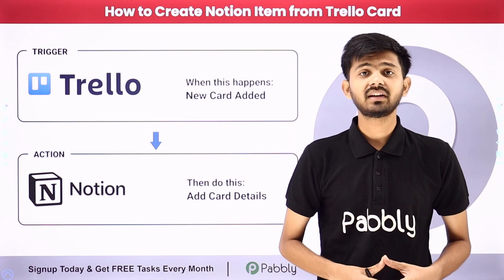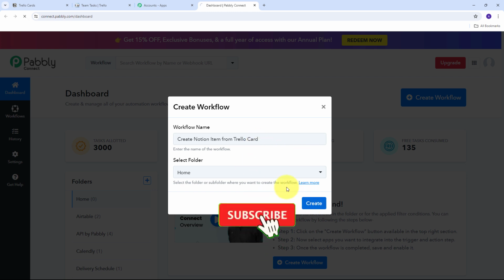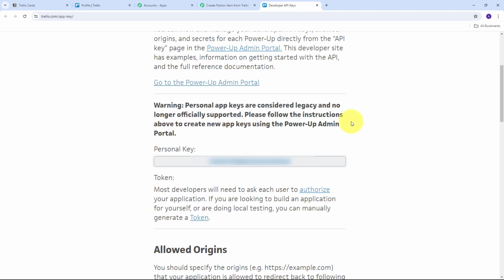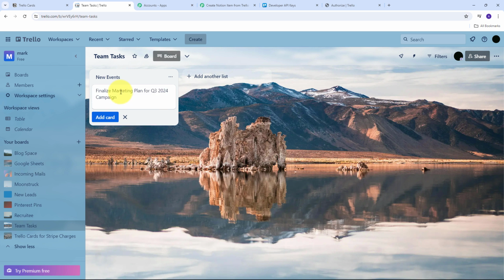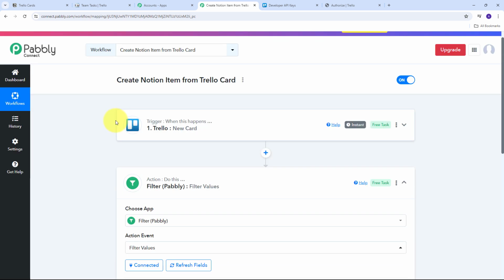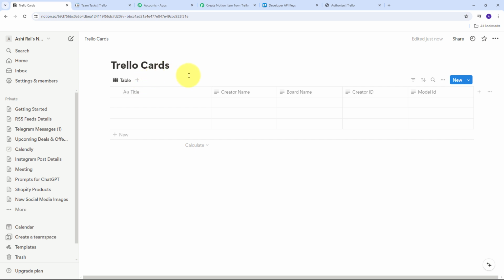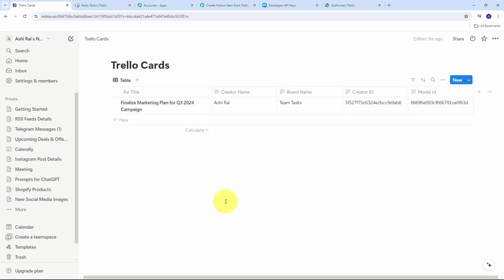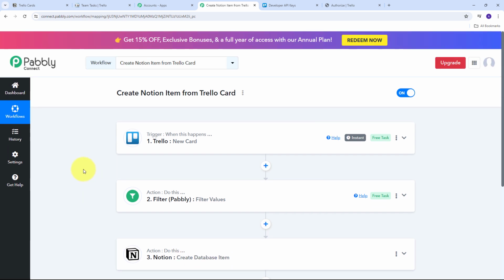How to Create Notion Item from Trello Card | Notion Trello Automation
In this tutorial, we'll guide you through the process of creating a Notion item from a Trello card using Pabbly Connect. Trello is a popular project management tool, while Notion is a versatile workspace for notes, tasks, databases, and more. By integrating Trello with Notion through Pabbly Connect, you can automatically convert Trello cards into Notion items for efficient workflow and task management. Follow our step-by-step instructions to set up this integration effectively, ensuring that your Trello cards seamlessly create Notion items for streamlined project and information management.

1. Automation: Pabbly Connect offers automation capabilities that can help you automate mundane and repetitive tasks. This allows you to save time, money and resources.

2. Integration: Pabbly Connect provides a wide range of integrations so that you can connect different web services with each other. This helps you to create smarter workflow processes and make your business more efficient.

3. Security: Pabbly Connect takes security seriously and provides an industry-standard security system to protect your data and applications.

4. Scalability: Pabbly Connect is highly scalable and allows you to easily add new applications and services to your workflow.

 5. Cost-effective: Pabbly Connect is cost-effective and provides plans for different business sizes.